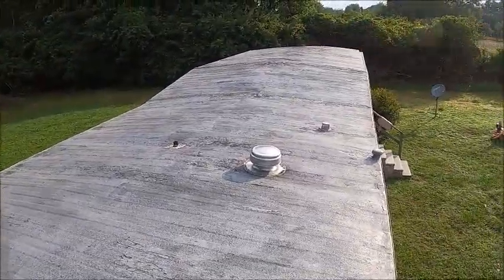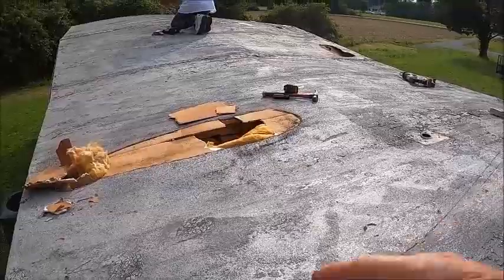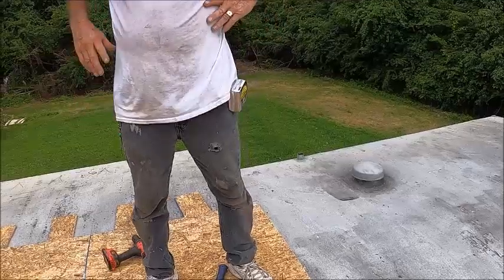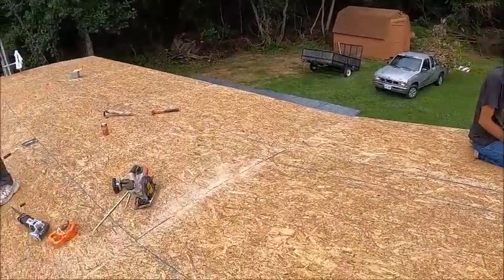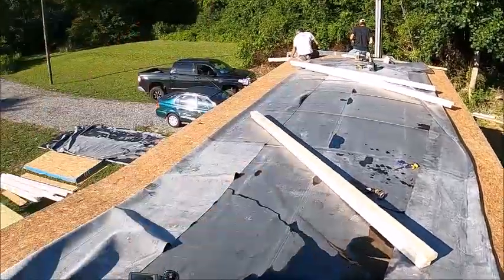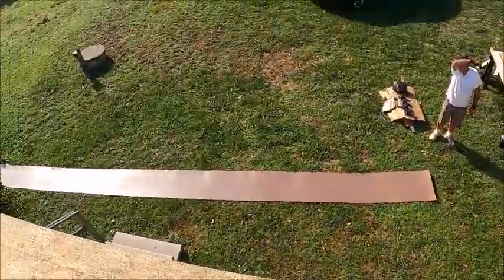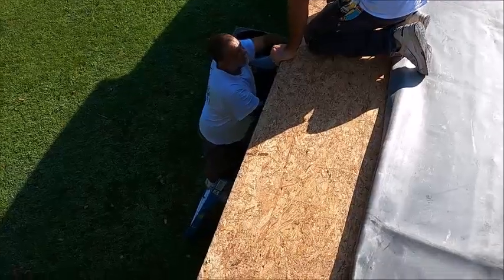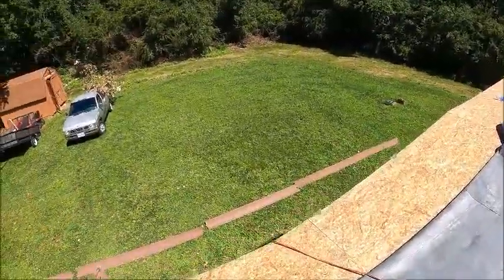How to repair a mobile home trailer roof. Training Video Virginia 1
How to repair a mobile home trailer single wide roof. Installing a new roof on a mobile home.  how to.

(Mobile Home Roof Tappahanock Virginia 1)

Mobile Home Trailer Roof Repair Tappahanock Virginia 1

Tappahanock Virvinia Mobile Home Roof Replacement and Repair.
Tappahanock Virginia  Mobile Home Roofing If you or a friend needs trailer roof repairs Please call Drew at the number Below
Brunswick County NC Roofer and Mobile Home Repairs

Drew’s Roofing And Home Repair Hazel Green Alabama Rubber Roof repair.
Drew’s Roofing And Home Repair Tappahanock Virginia.

In this video you are watching Drew’s Roofing And Home Repair install an EPDM rubber roof over a single wide mobile home trailer.
Roof repair mobile home repair trailer repair, that’s what we do this job is Tappahanock Virginia. I hope you enjoy our mobile home
trailer repair video as we always try to do our best to show you things that will help you. If you are interested in doing your own Rubber Roof.